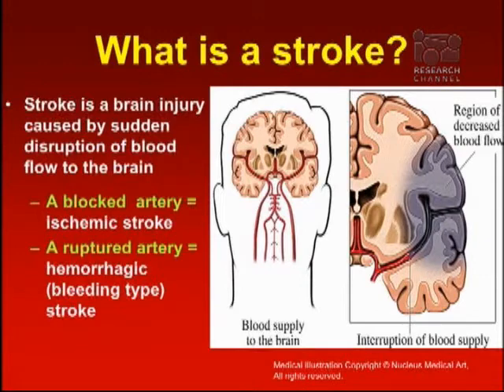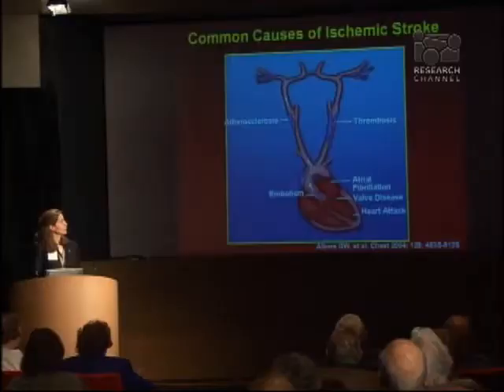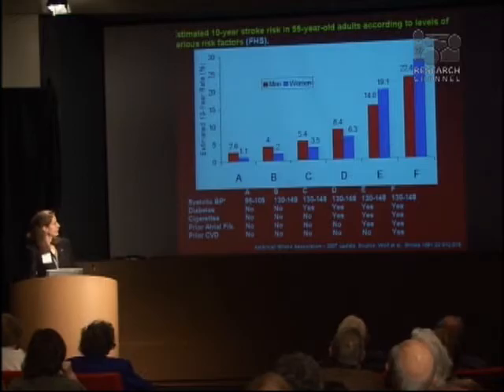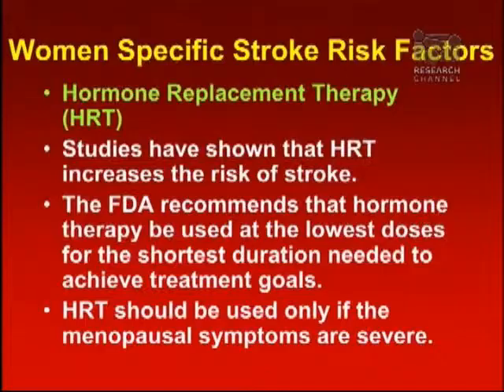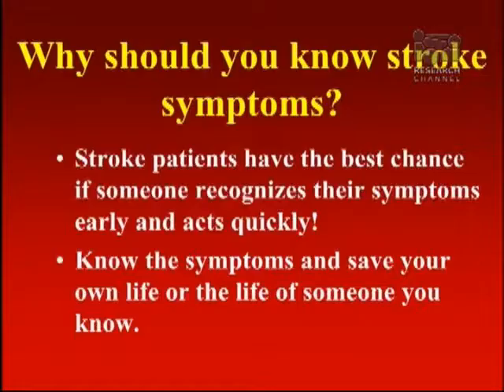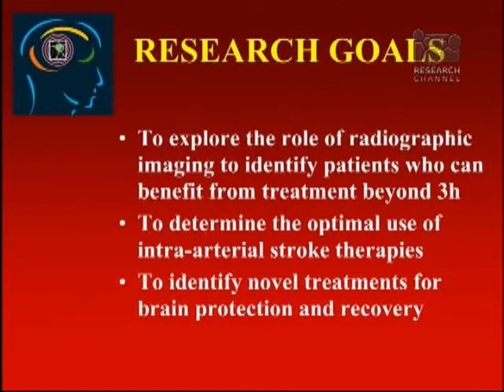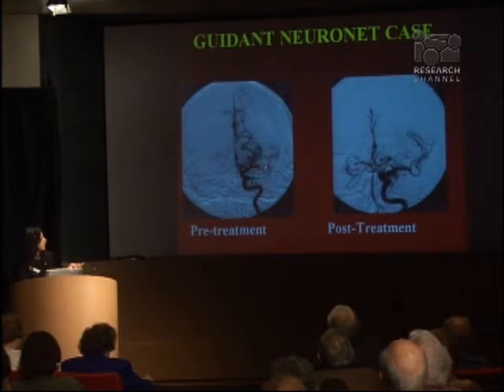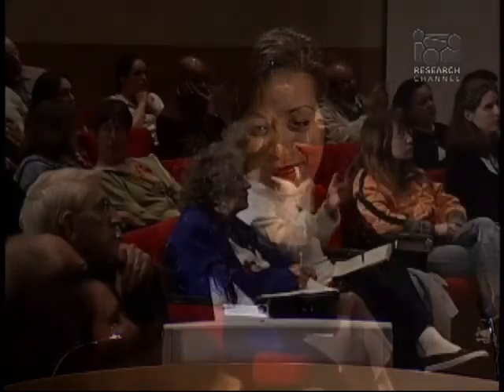Women, Stroke and the Red Dress: Cerebrovascular Disease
Monisha Kumar and Anna Finley Caufield, professors of neurology at the Stanford University Medical Center, discuss the disparities in stroke statistics. In most age groups, more men than women will suffer a stroke in a given year. But at the same time, more than half of total stroke deaths occur in women. Why do women have a greater chance of dying from stroke than men?